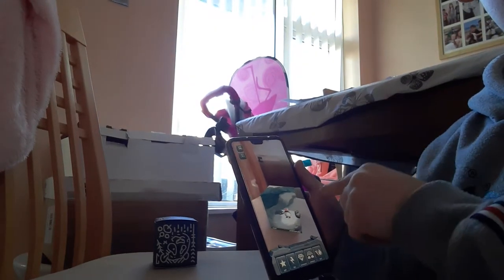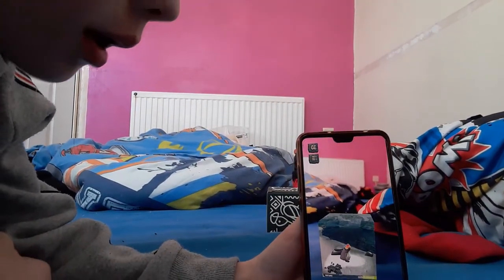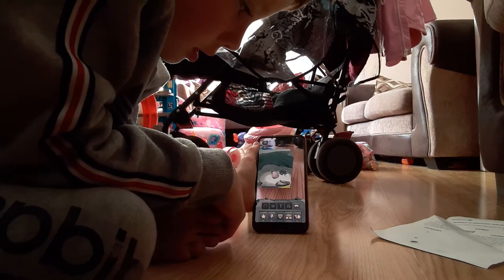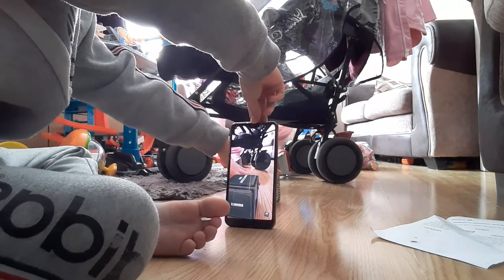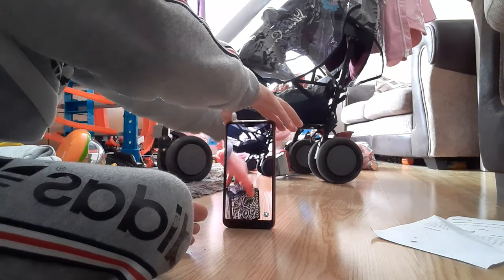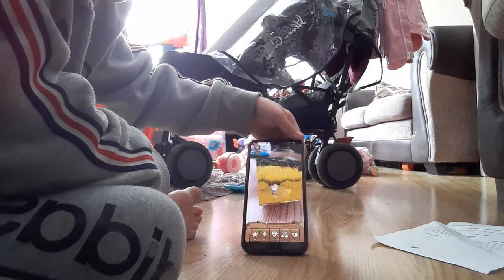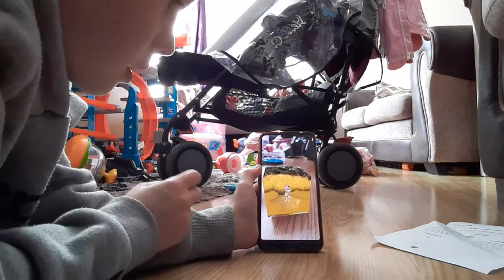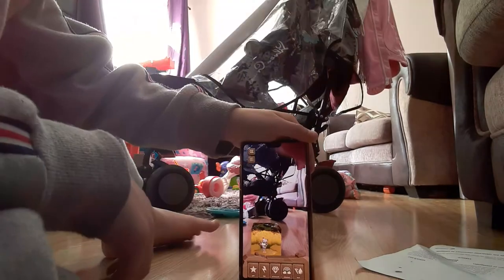I play with animals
BTW game is=wildlife wonders